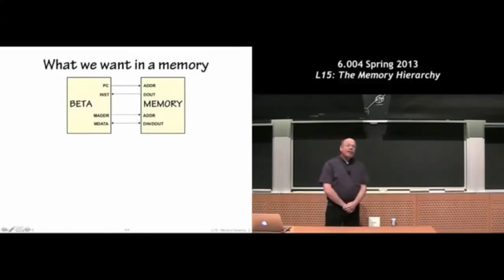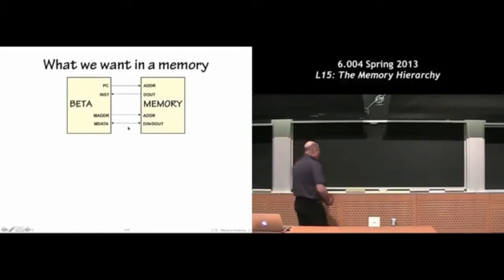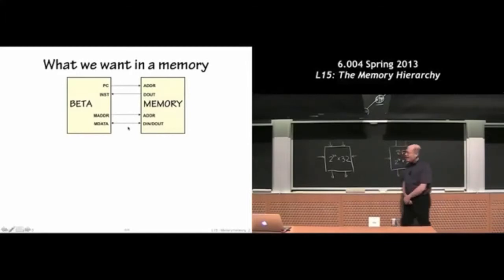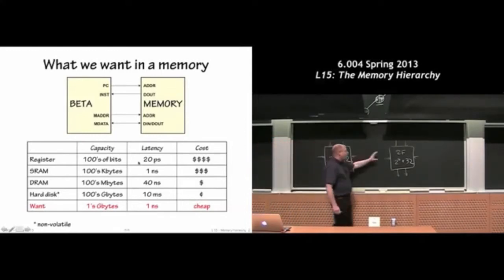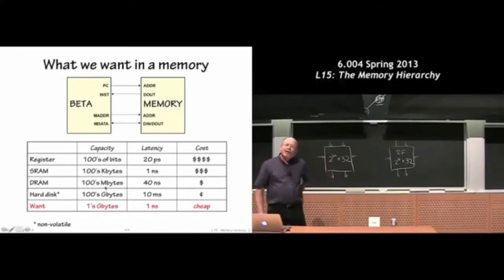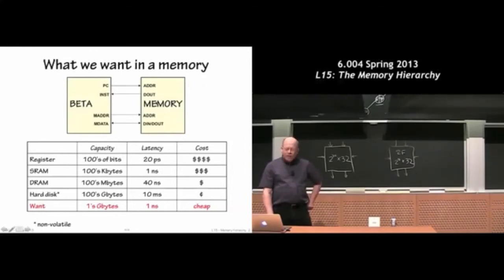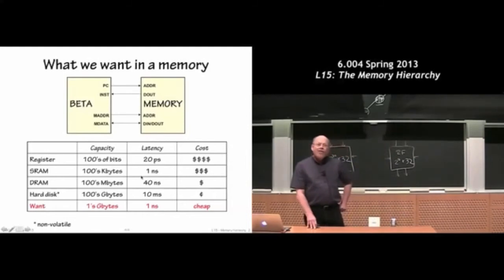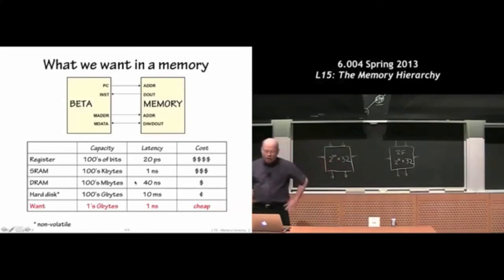a089MIT6004L15p1 Part 1 of edited version of MIT 6.004 Lecture 15; Apr 2013